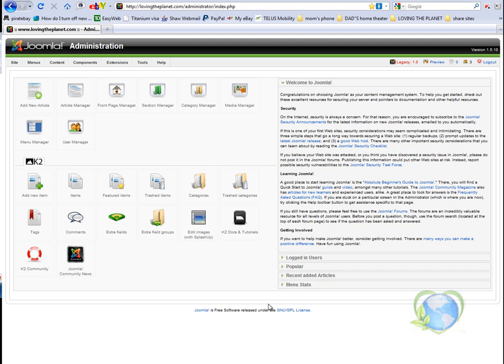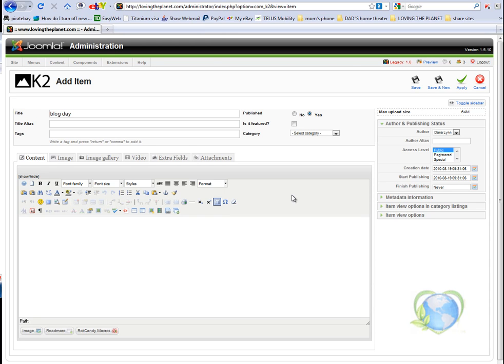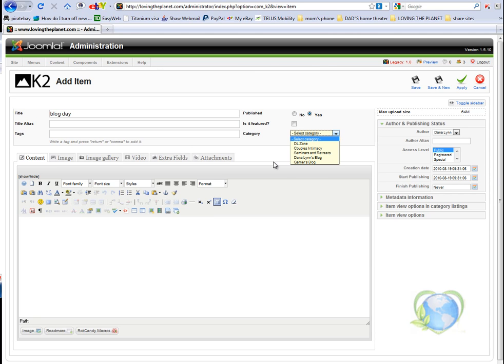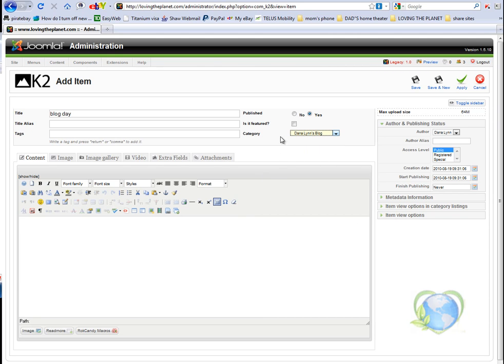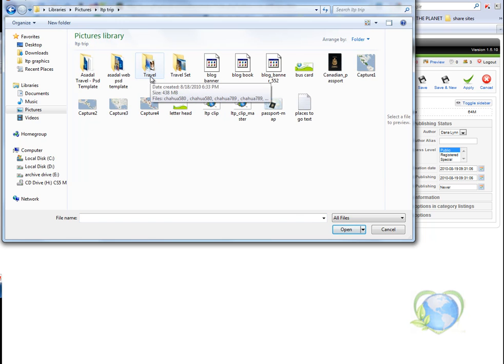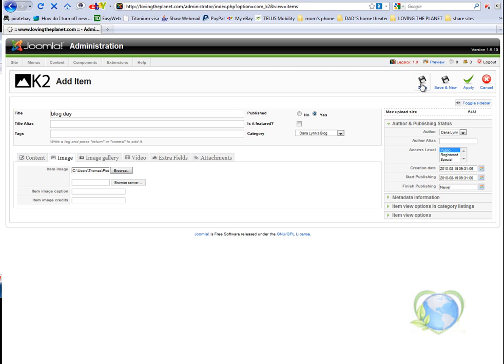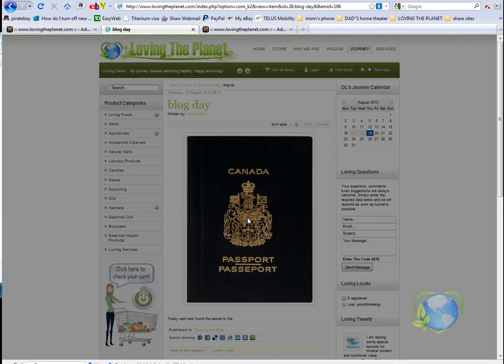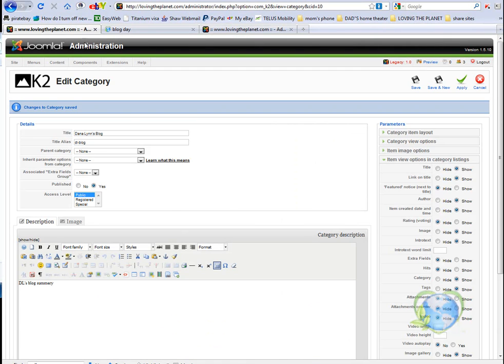K2 item entry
how to create an item in K2 Blog